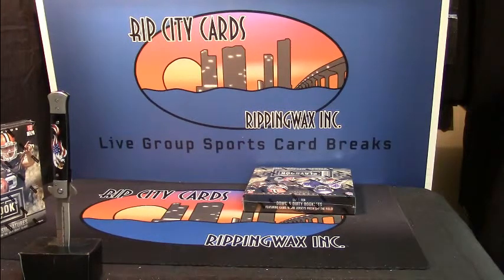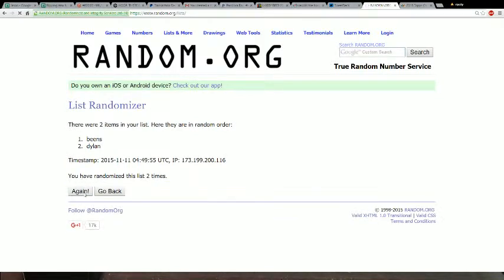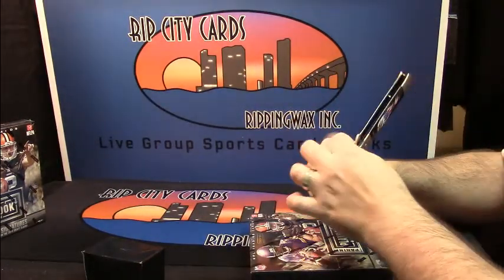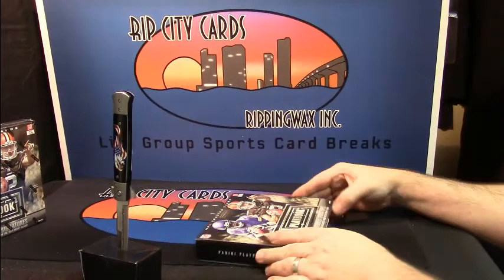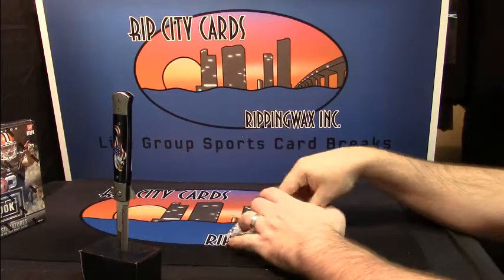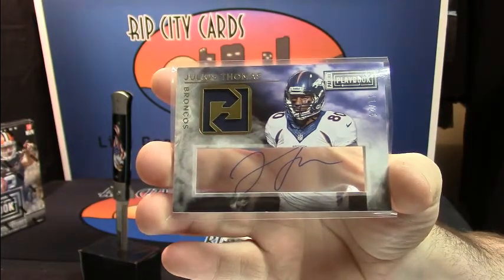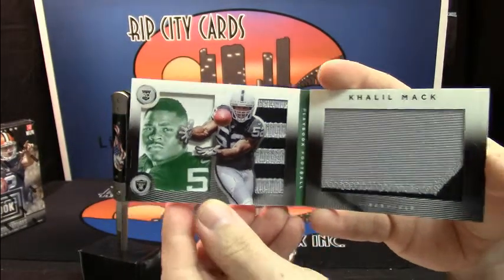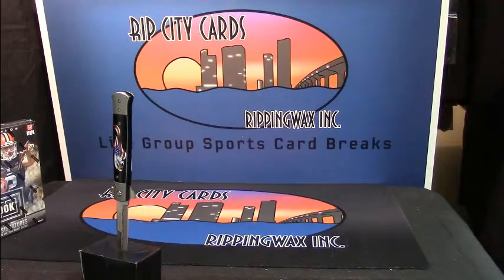2014 Playbook AFC NFC